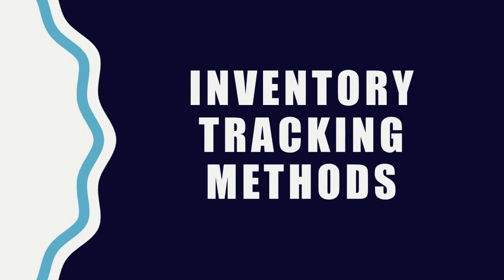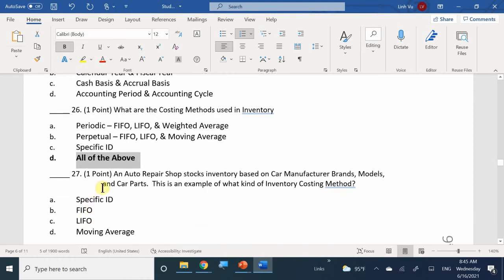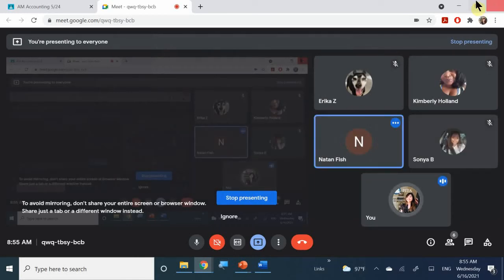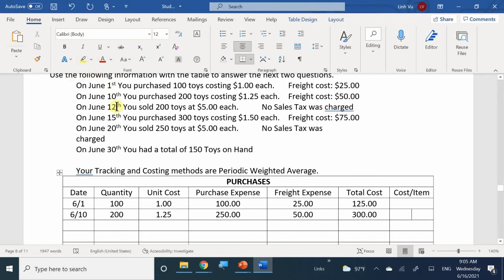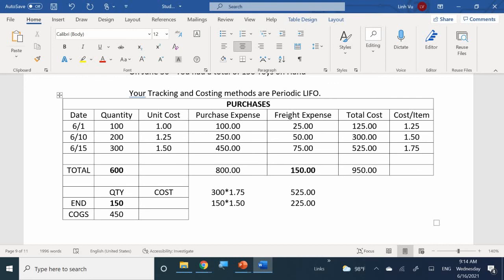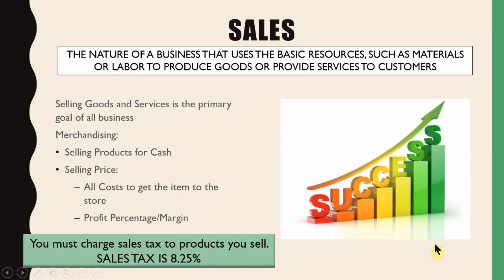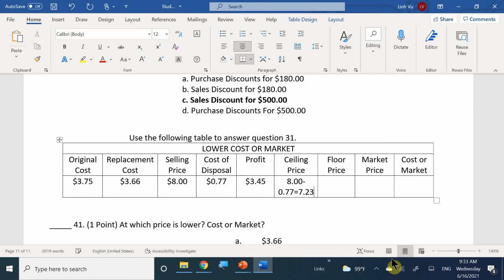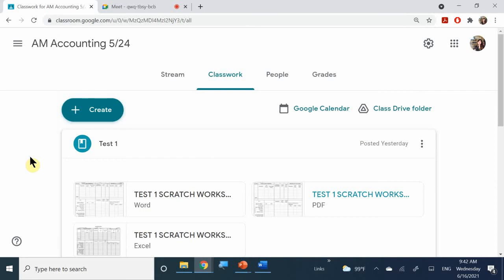AM ACCT 5.24 STUDY GUIDE FOR TEST1 P3